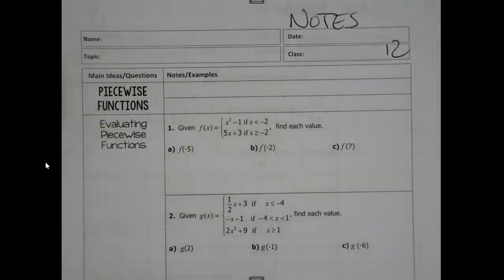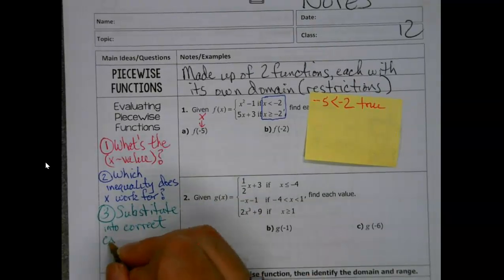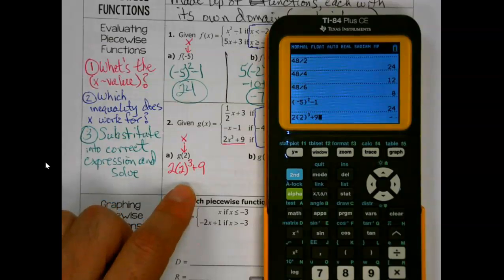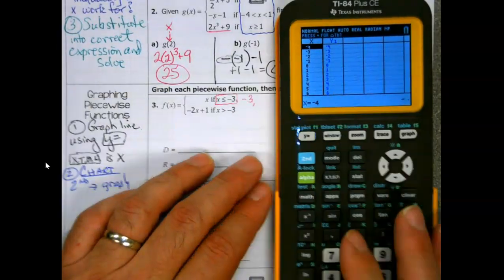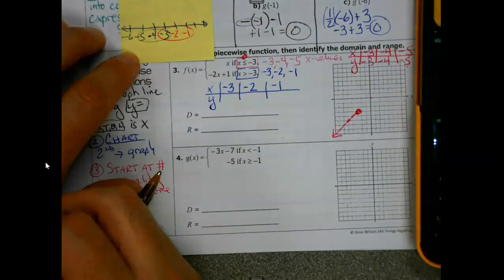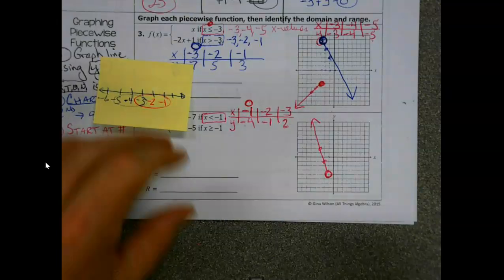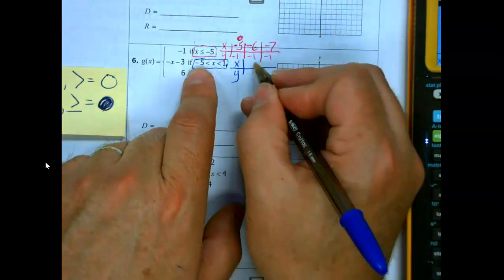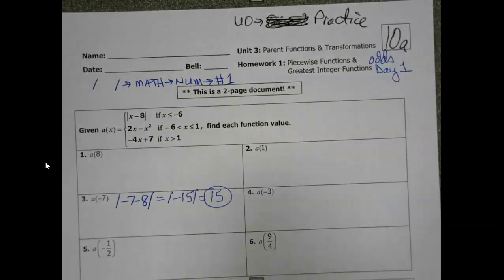A2 - U0 - Piecewise Day 1- 24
We discuss evaluating functions when there are multiple functions at play and how to graph piecewise functions without necessarily having knowledge of graphing lines in slope-intercept form.